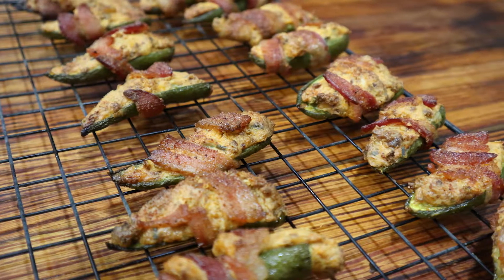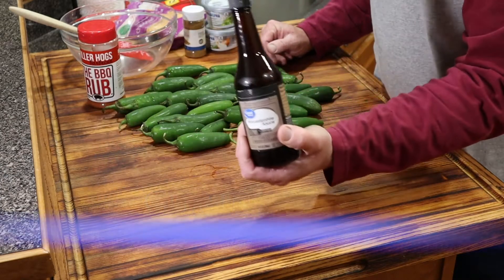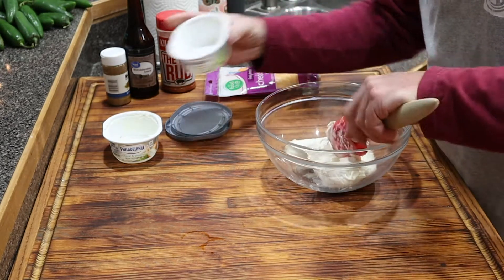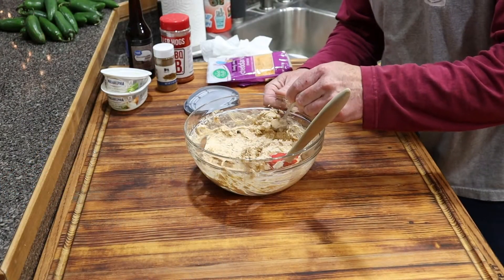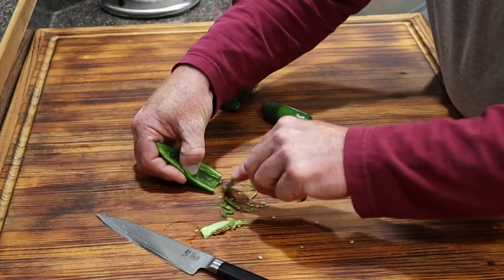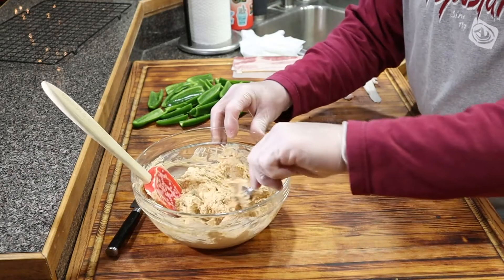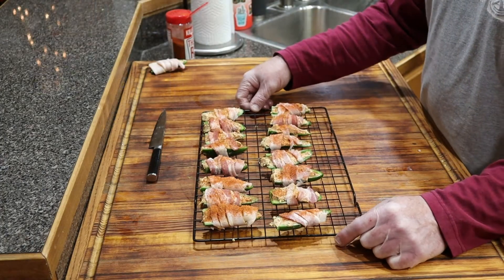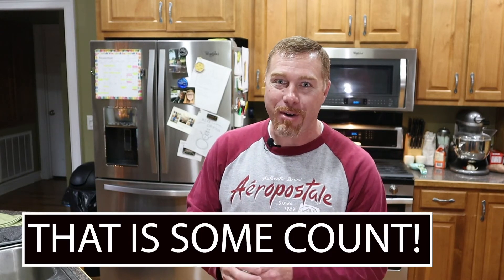Grilled Jalapeño Poppers on the Recteq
In this video, I'm showing you how I make jalapeño poppers.

Ingredients:
3 Tubes Chorizo sausage
10-15 Jalapeños, split in half
1 - 7.5oz Jalapeño cream cheese
1 - 7.5oz Regular cream cheese (or a preferred flavor)
4-6oz Shredded Monterey Jack Cheese
3/4 Tblsp Cumin
1 Tblsp Worcestershire sauce
1 Tblsp Favorite BBQ Seasoning
1-2lbs bacon for wrapping

Split jalapeños in half, lengthwise, and clean out the seeds and membrane.  In a large bowl, combine all the ingredients and stir until thoroughly mixed.  Spoon mixture into jalapeño halves.  Wrap with bacon and sprinkle with more bbq seasoning.  Place on a rack, or directly on the grill grates, and cook at 275 degrees for 60-90 minutes, checking occasionally.

⏱ Time Stamps

0:00 Intro
0:18 Welcome
0:40 Ingredients
2:11 Mixing Ingredients
4:38 Cutting jalapeños & cleaning
7:27 Fun montage
7:50 Jalapeños ready for the grill
8:18 Taste test